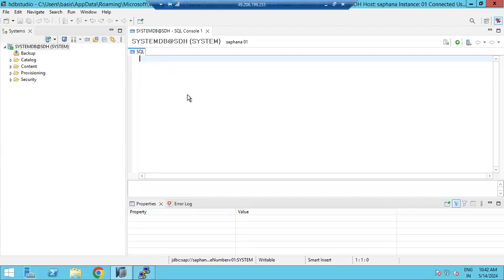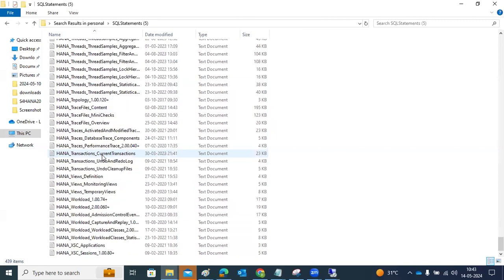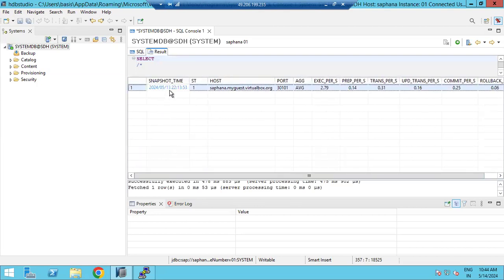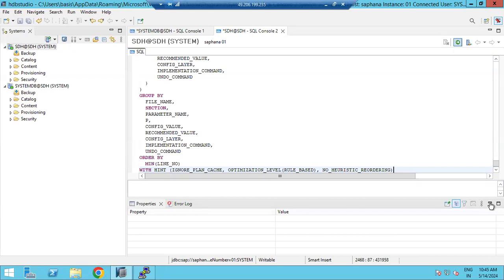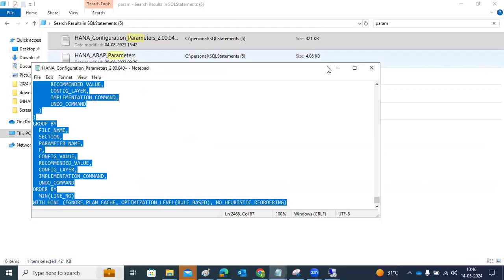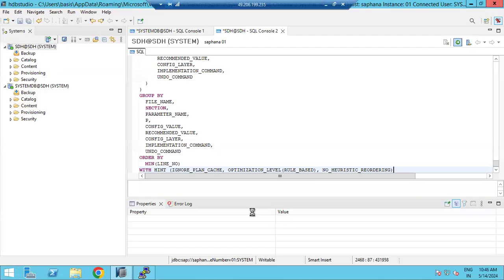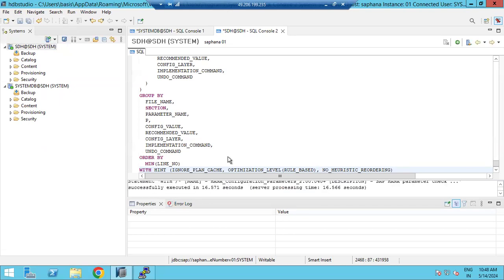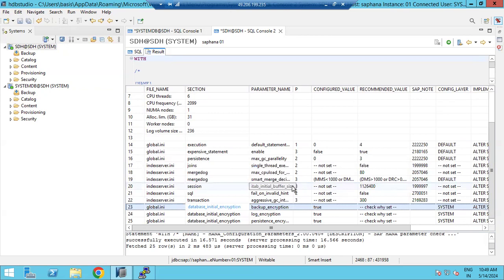SAP HANA 2.0 - SQL Statement Collection & Execution for SAP HANA